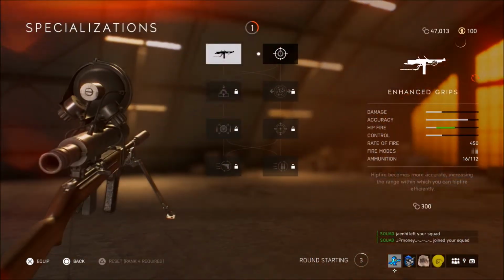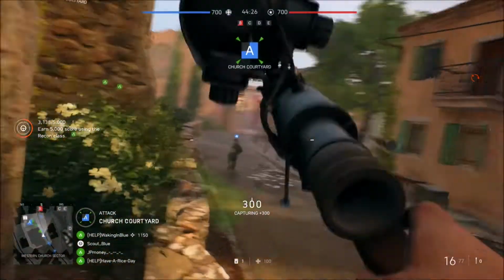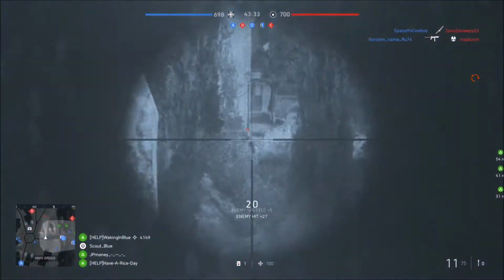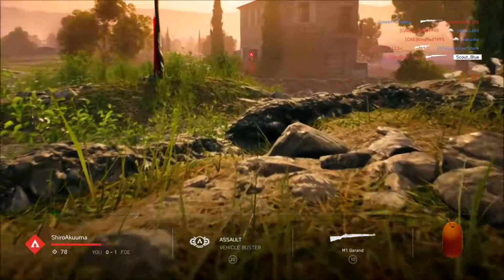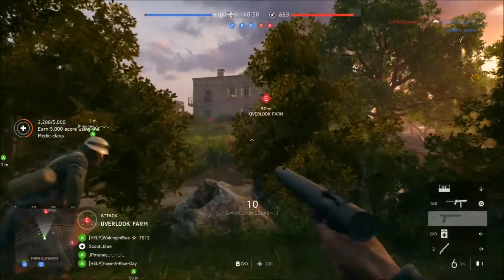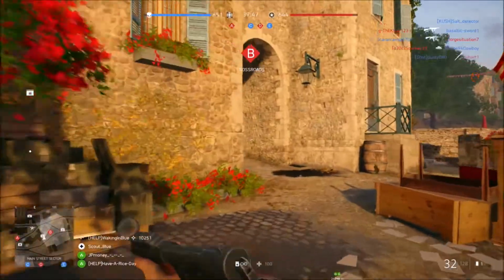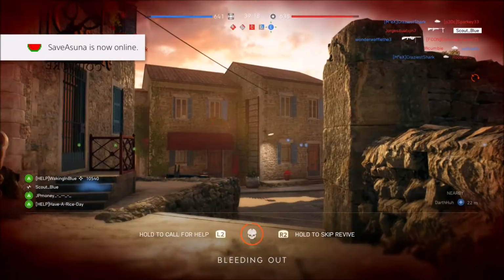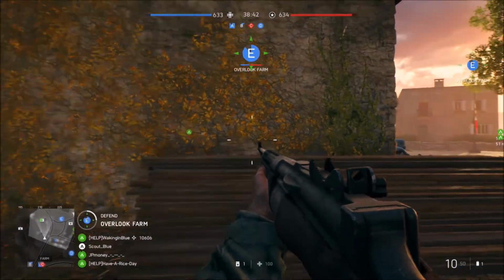Battlefield 5 New Map Provence Gameplay June Update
Battlefield 5 June Update Gameplay